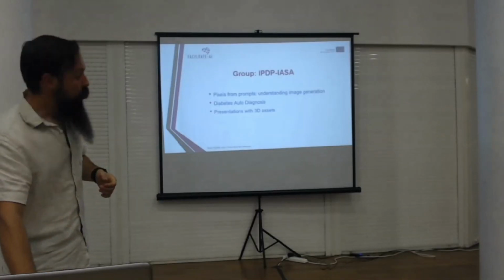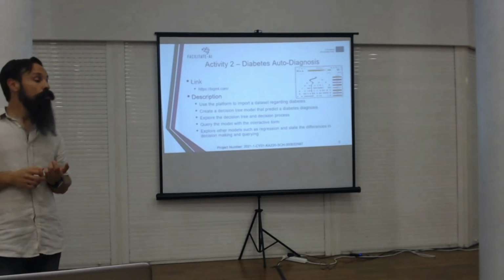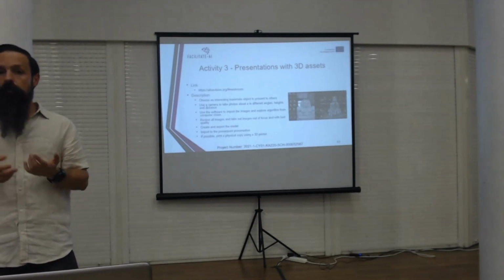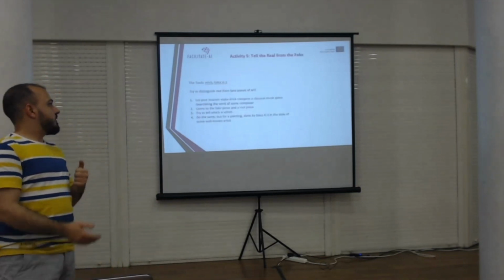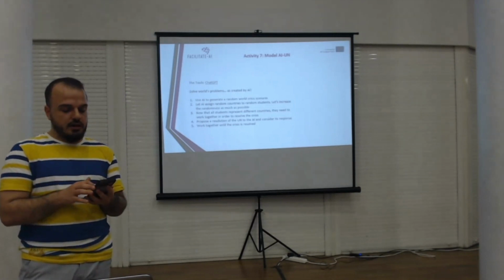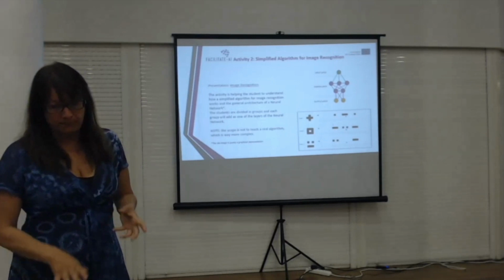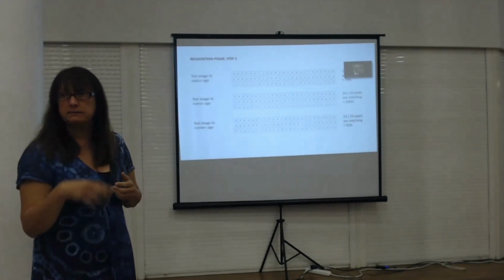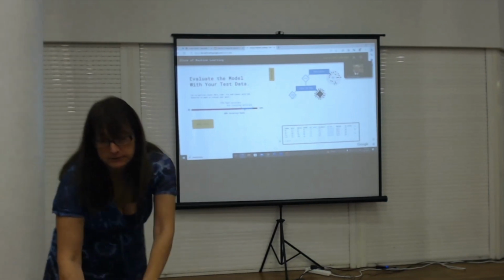Facilitate AI Training Module 4: Practicum Activity & Presentations by Trainees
This is for the purposes of the Facilitate AI project.